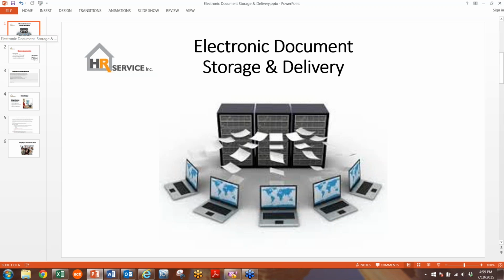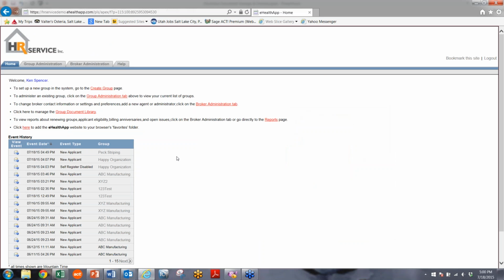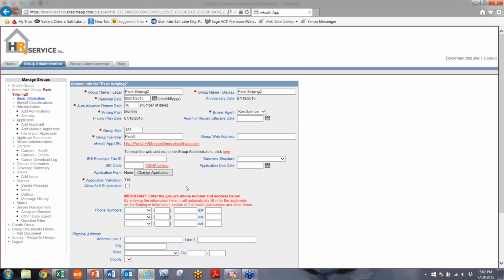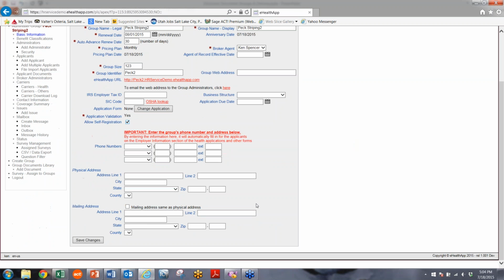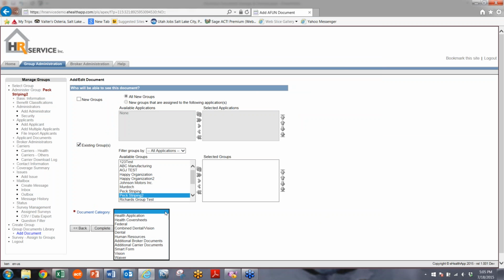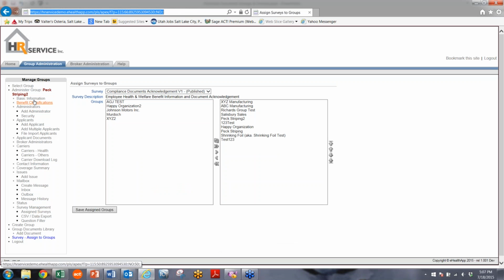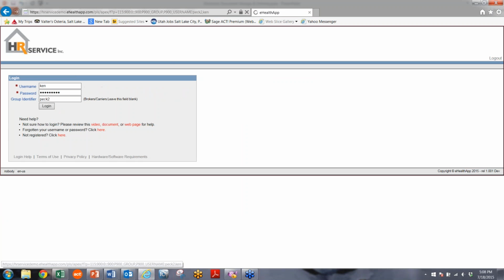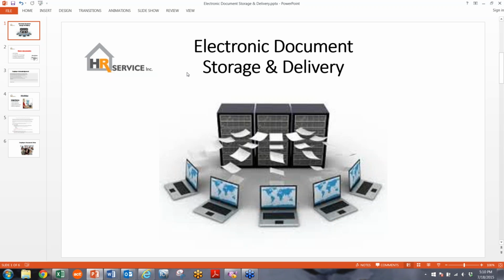Doc Storage & Delivery Broker Training